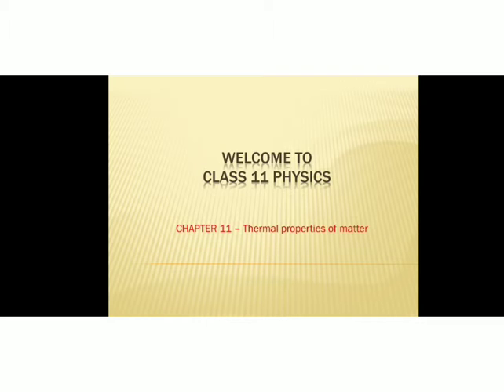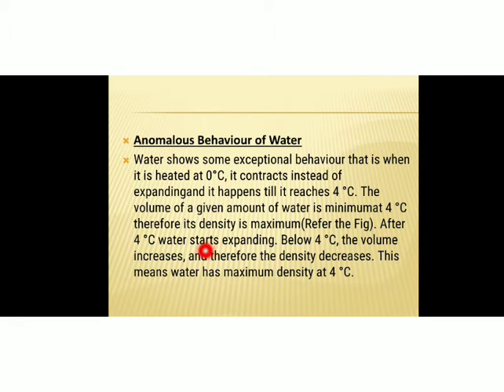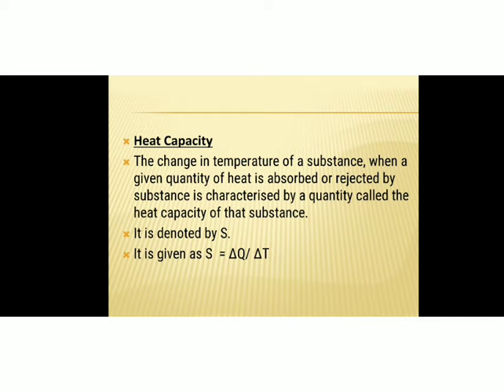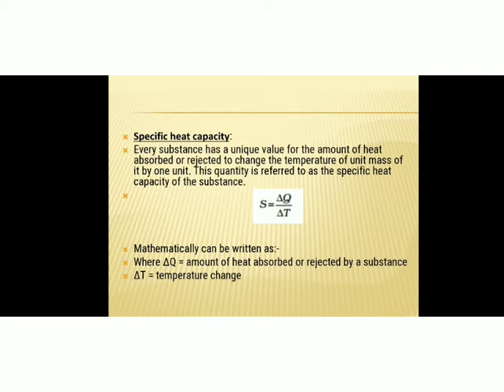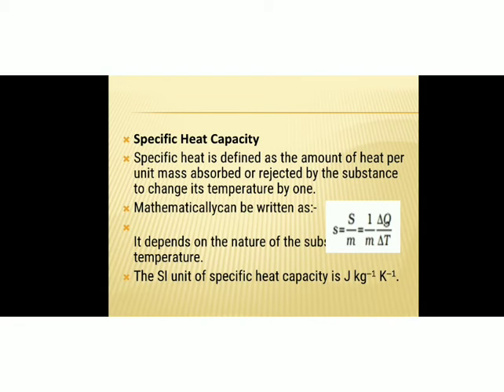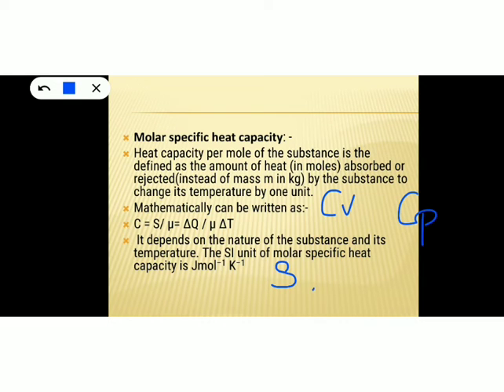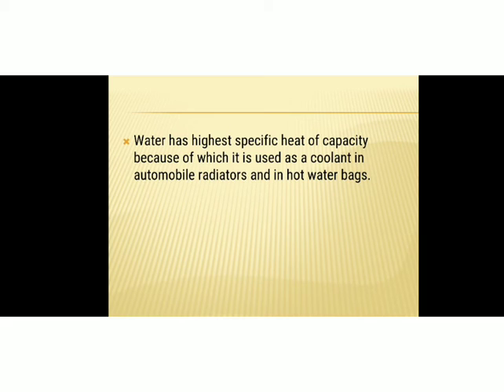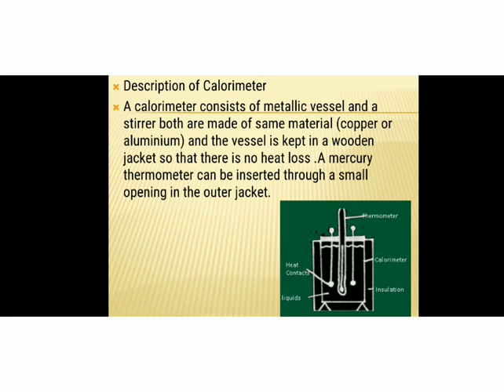class11 Physics: anomalous behaviour of water.